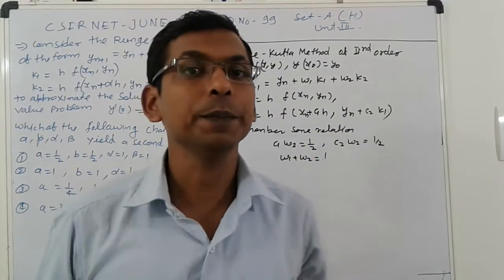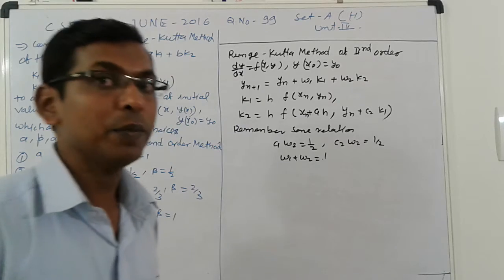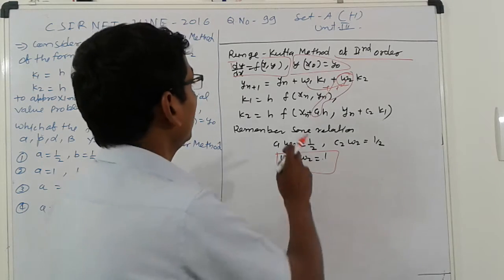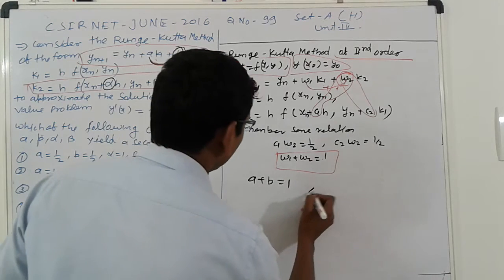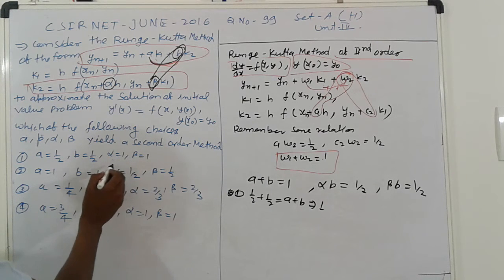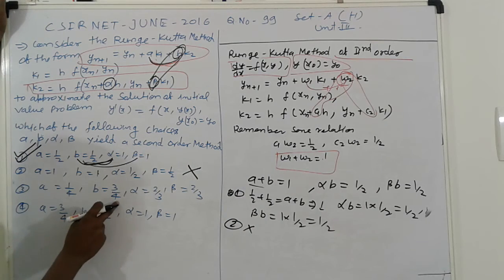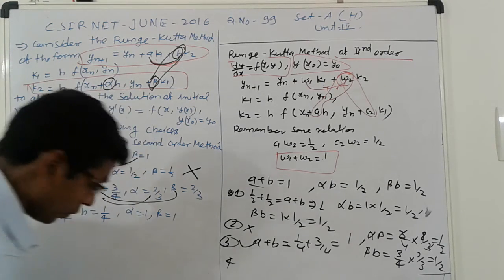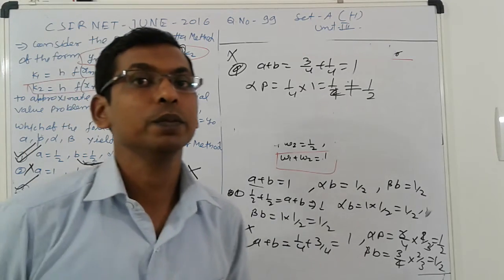CSIR NET JUNE 2016 Q NO 99 SET- A MATHS ANSWER KEY -RUNGE KUTTA METHOD OF SECOND ORDER HINDI+ENGLISH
CSIR NET JUNE 2016 Q NO 99 SET -A MATHS ANSWER KEY ,
RUNGE KUTTA METHOD OF SECOND ORDER,
NUMERICAL ANALYSIS PROBLEM RELATED TO RUNGE KUTTA METHOD,